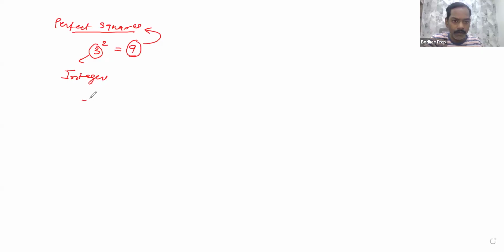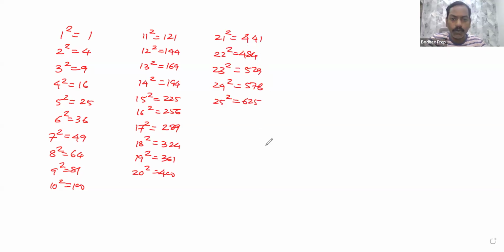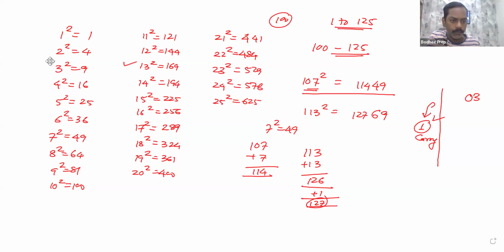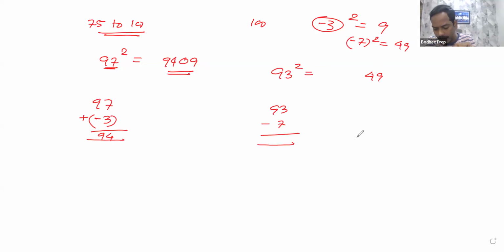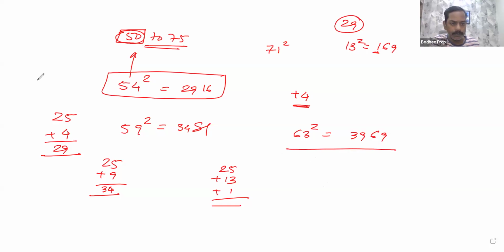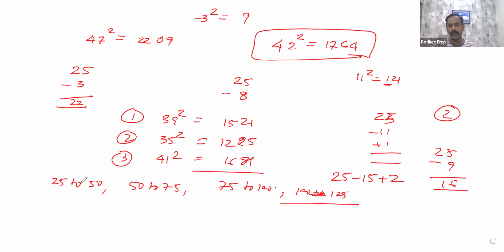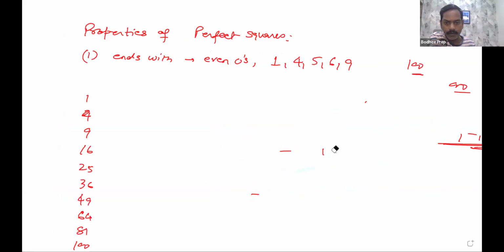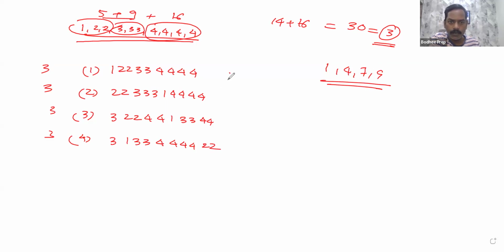04 CAT number system basics perfect squares